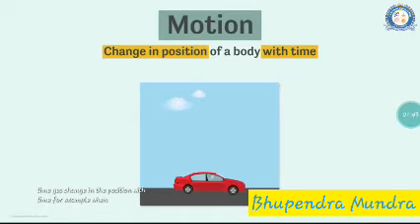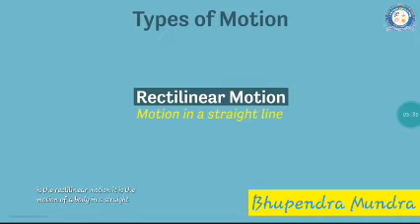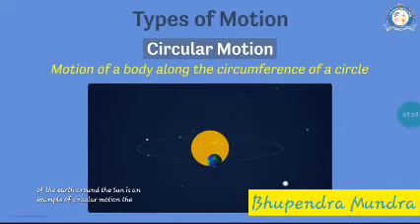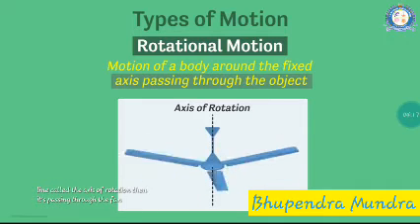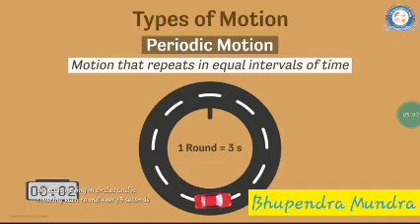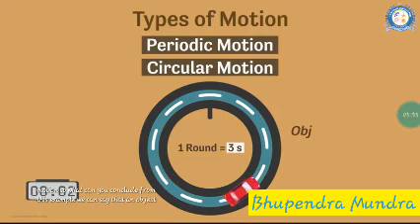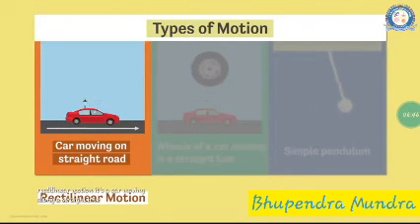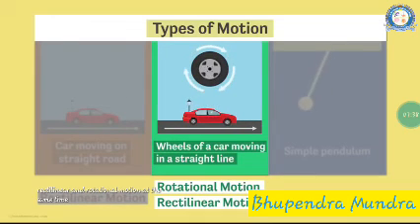class 9 motion introduction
motion introduction